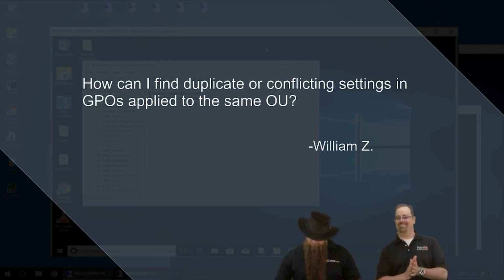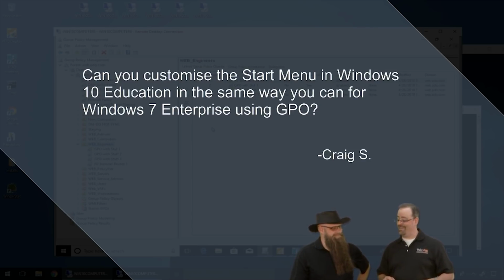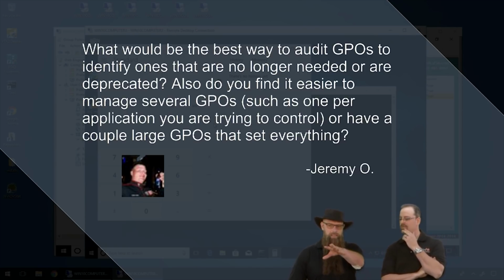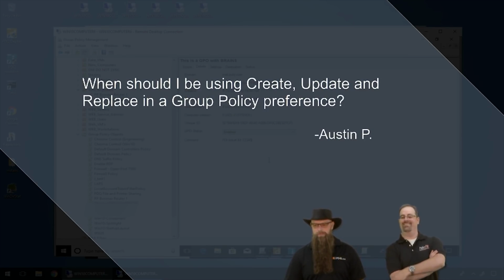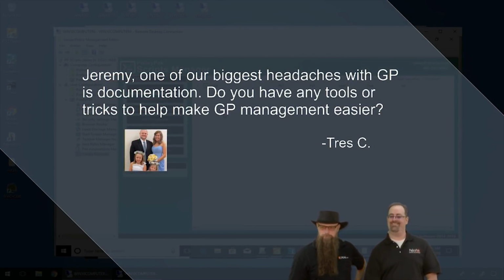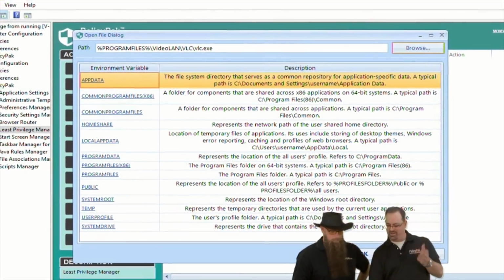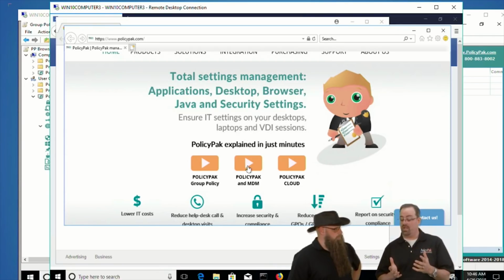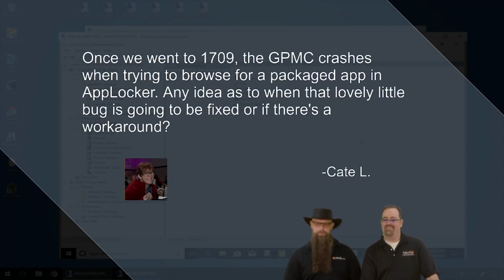PDQ Live! : Group Policy AMA with Jeremy Moskowitz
Question: How can I find duplicate or conflicting settings in GPOs applied to the same OU? 1:15

Question: Can you customize the Start Menu in Windows 10 Education in the same way you can for Windows 7 Enterprise using GPO? 7:22

Question: What would be the best way to audit GPOs to identify ones that are no longer needed or are deprecated? Also, do you find it easier to manage several GPOs (such as one per application you are trying to control) or have a couple large GPOs that set everything? 15:17

Question: What is the best resource in your opinion on GPO changes moving from Windows 7 to Windows 10 for Education? 22:07

Question: When should I be using Create, Update and Replace in a Group Policy preference? 23:14

Question: We capture images using Sysprep, but are there some basic settings that we could determine through group policy, that normally we set through Sysprep? I don't have a lot of experience with GP yet, but I want to learn. 27:12

Question: Can GPOs be used to get rid of all the Windows 10 junk things like Xbox and other junk that business users do not need? 28:42

Question: One of our biggest headaches with GP is documentation. Do you have any tools or tricks to help make GP management easier? 31:12

Question: What is the best suggestion in Windows Enterprise to disable Edge in a GPO? I am forcing all my users to use Google Chrome because I use GoGuardian to monitor my users. 34:34

Question: I'm trying to build a cloud-centric infrastructure with zero on-prem servers while maintaining the kind of control over workstations that LAN managers typically have. PolicyPak Cloud is a good step in that direction, but it only does settings, not application installation or configuration. Can PDQ provide the missing link? 42:48

Question: Any options on a version of Policypak for Windows 7? 45:42

Question: How do I know if a group policy is going to tattoo the client’s registry? 46:24

Question: What are your recommendations for literature or resources for learning more about GPO management? 50:35

Question: Once we went to 1709, the GPMC crashes when trying to browse for a packaged app in AppLocker. Any idea as to when that lovely little bug is going to be fixed or if there's a workaround? 52:42